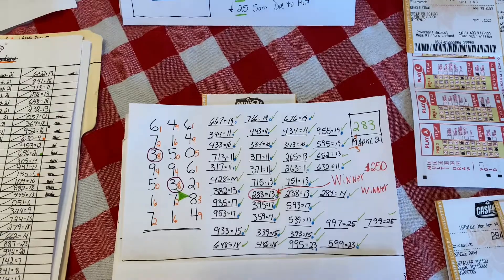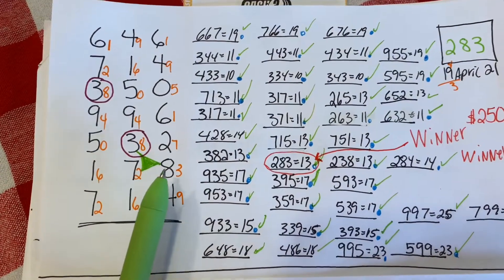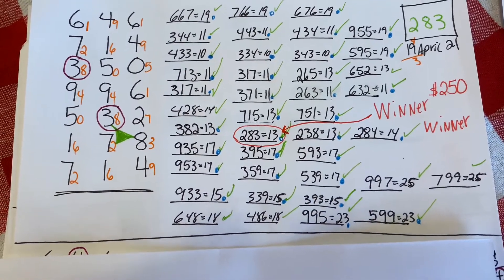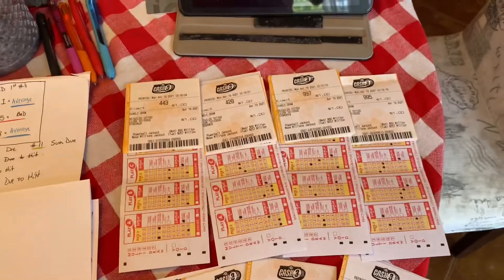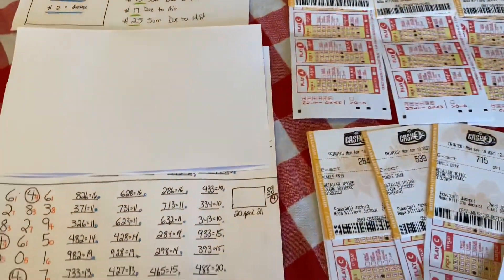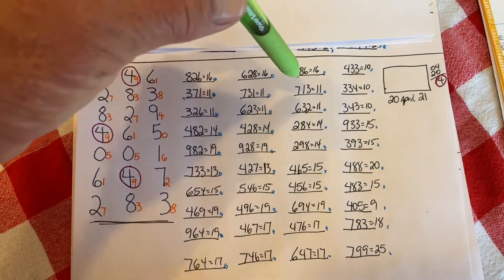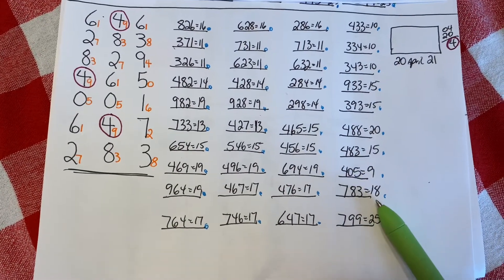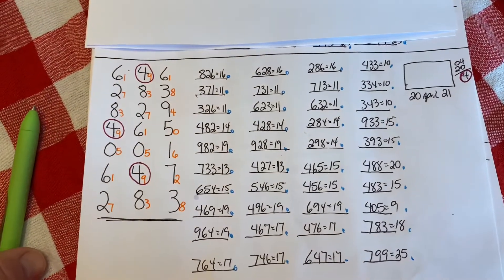646 strategy results . Plus’s today’s picks PROOF on how this strategy works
646 strategy results. Plus’s picks for today. Proof how this strategy works